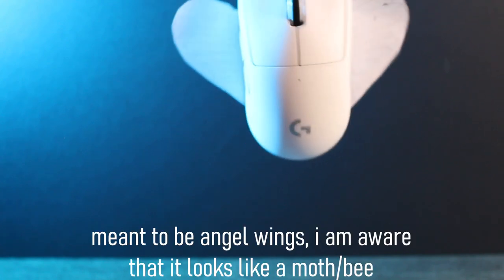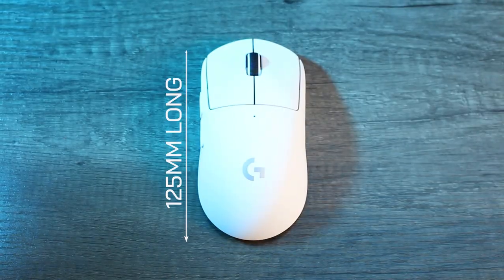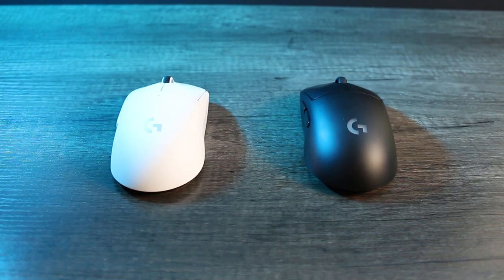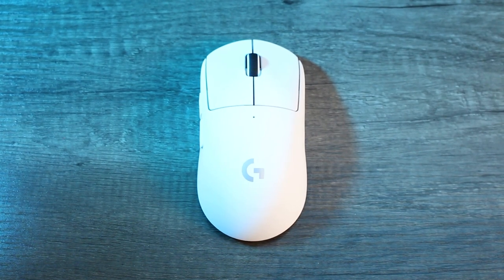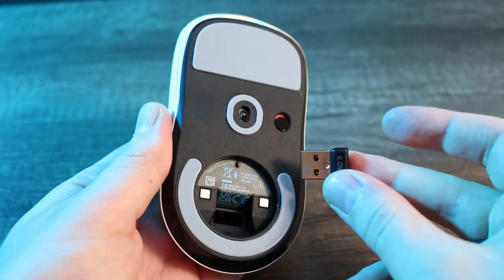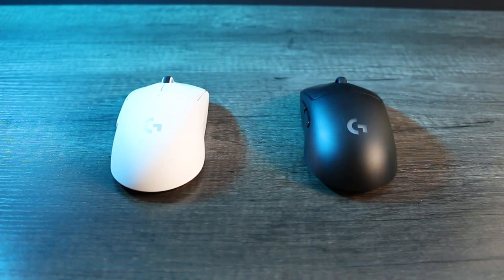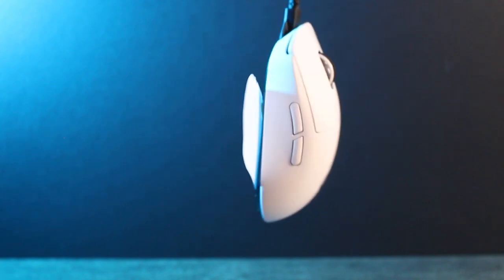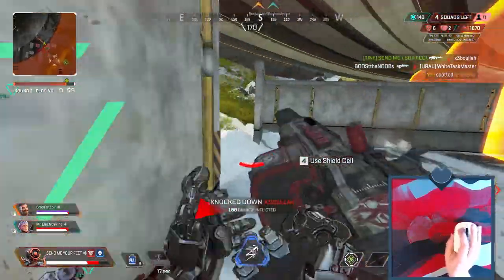Is this really the best FPS gaming mouse?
Today we have a mouse that is used by professional gamers world wide! Is there a good reason for it or is it just overhyped? Will YOU become a pro gamer after using this mouse? Regardless the most important thing you're going to be getting the opinion of a REAL (retired) pro gamer!!!

Let us know what you think of our Logitech G Pro X Superlight review in the comments section below.

If you have any suggestions for products you'd like us to review, use the comments for that one too.